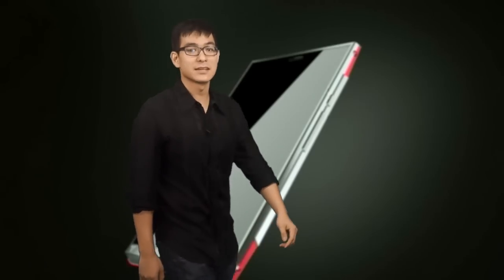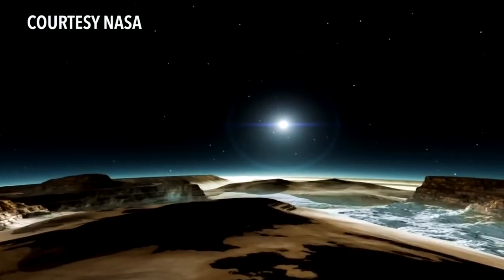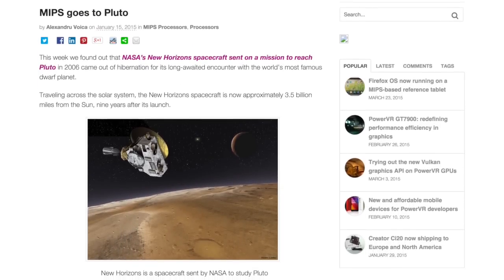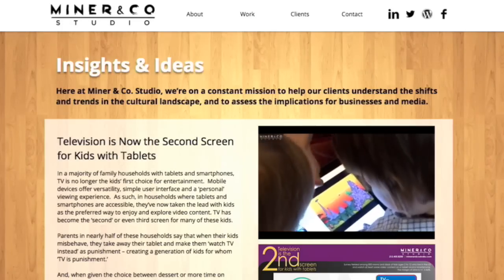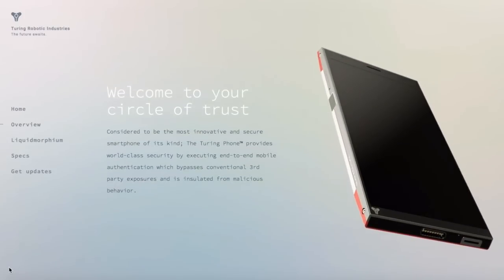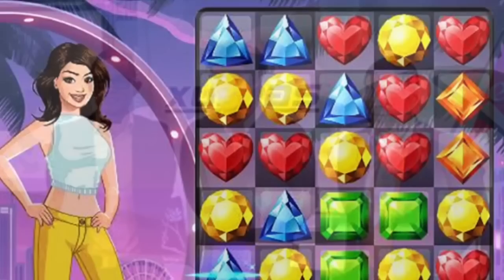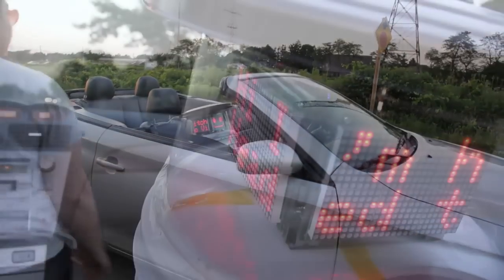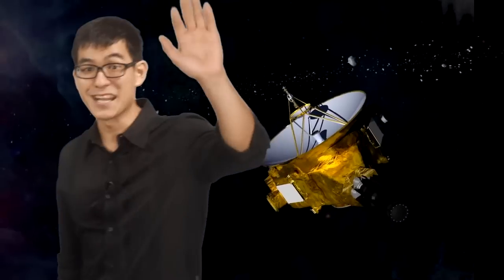Pluto flyby, New Horizons CPU, YouTube watchtime | SciTech4u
More videos on Rappler Follow Rappler for the latest news in the Philippines and across the globe. Did you know the New Horizons is powered by the same CPU as a PlayStation?